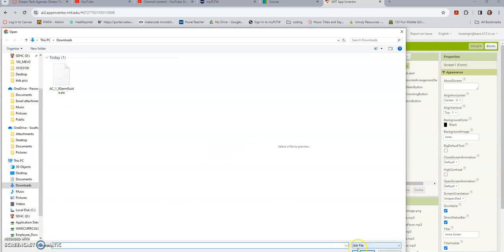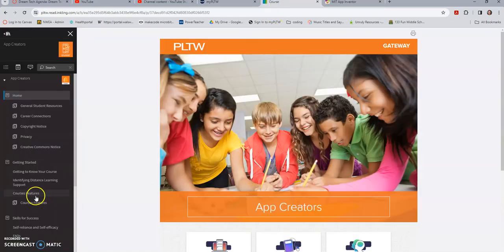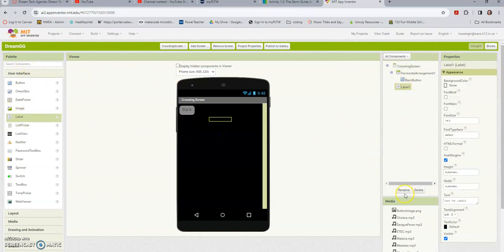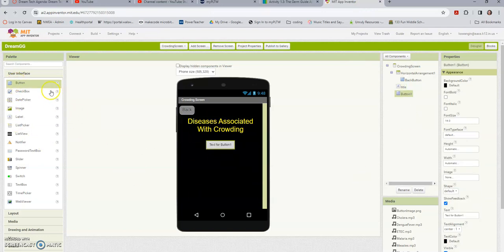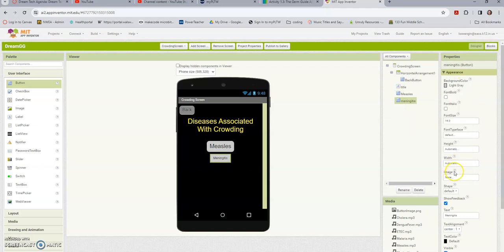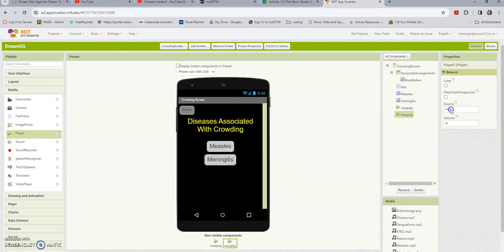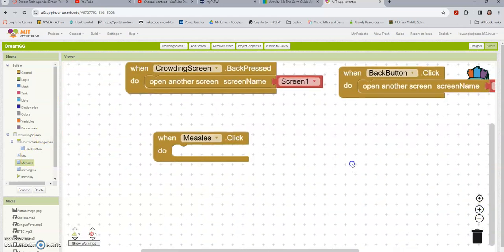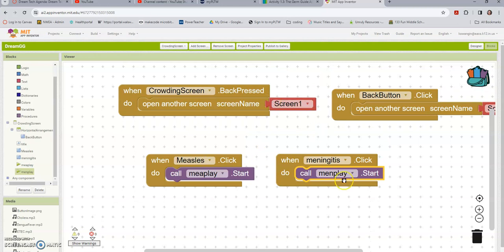CrowdingScreen1 3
Germ Guide PLTW 1.3 Crowding Screen